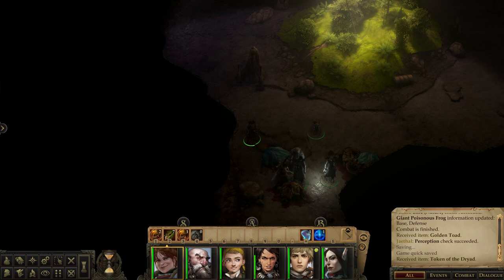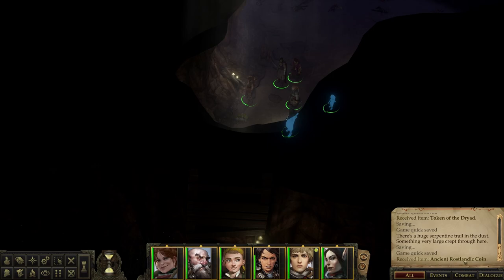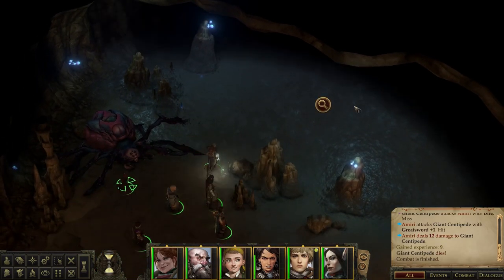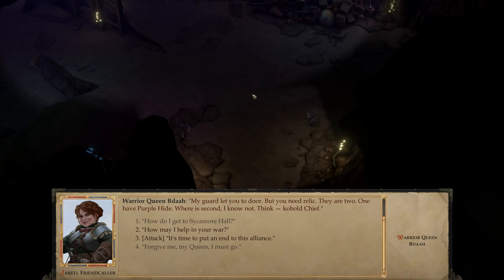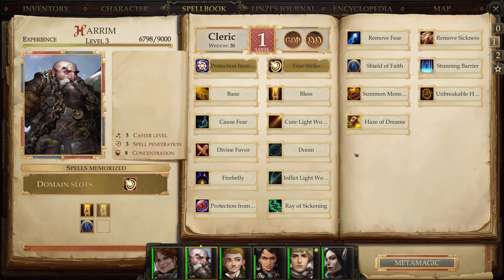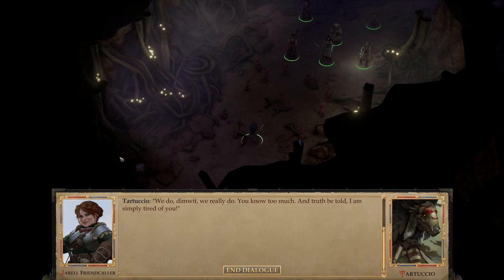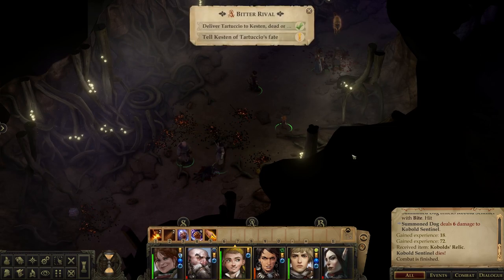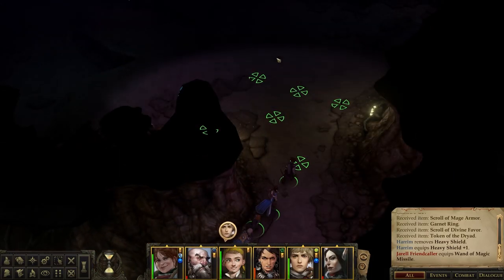Stop it at the Root - Pathfinder Kingmaker #10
Welcome to my playthrough of Pathfinder Kingmaker! Follow the adventures of Jarell Friendcaller in her journey to make friends and survive the Stolen Lands together!

Howdy! If you're new here, peruse these useful links!